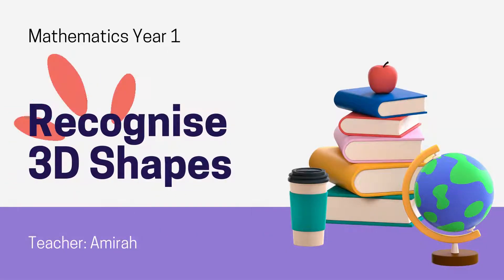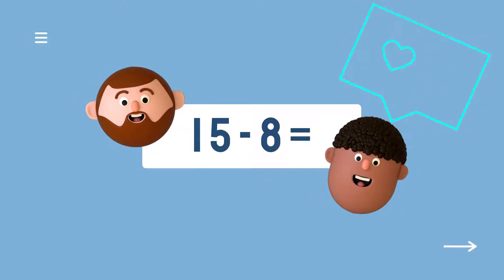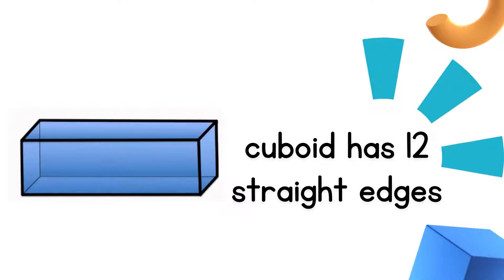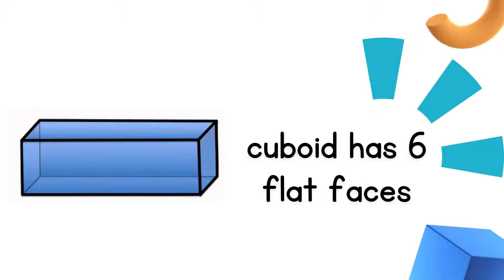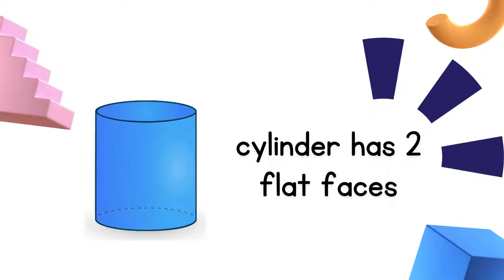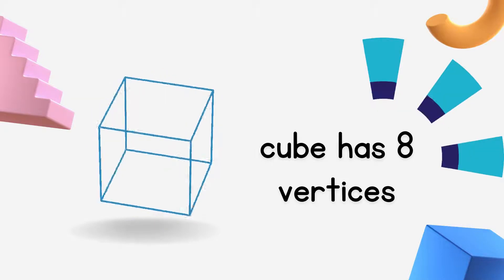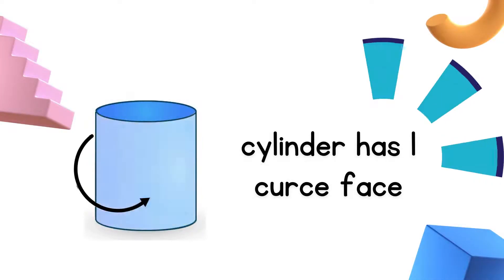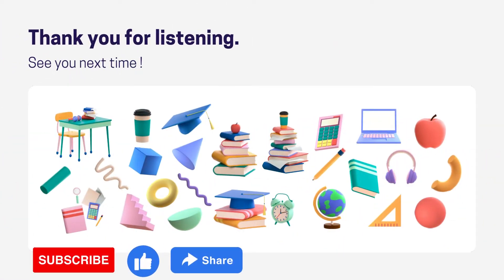Mathematics Year 1 Recognise 3D Shapes